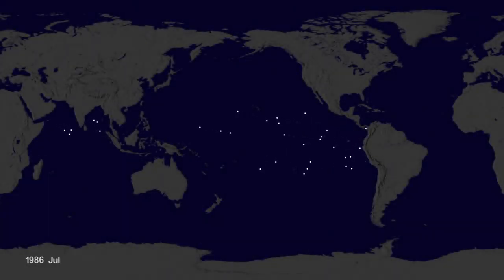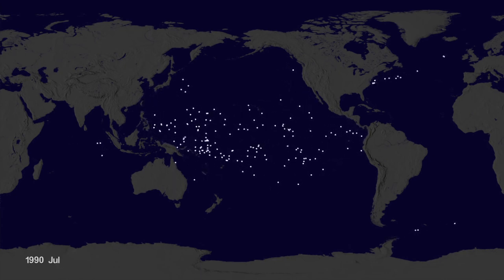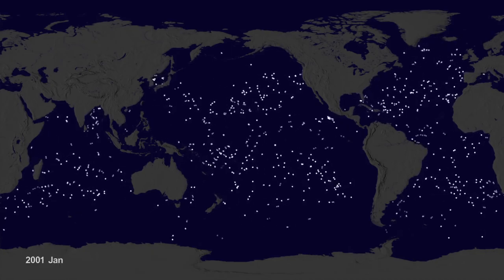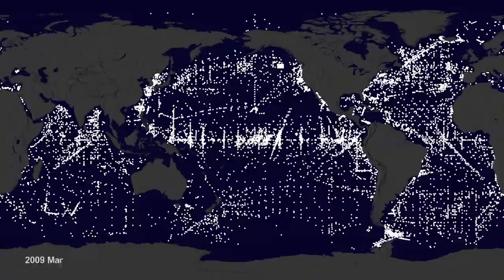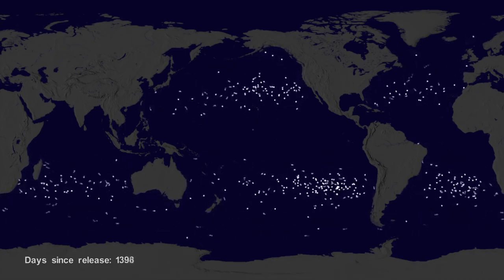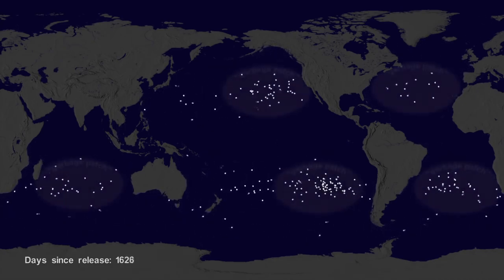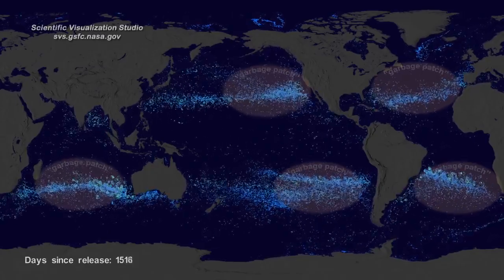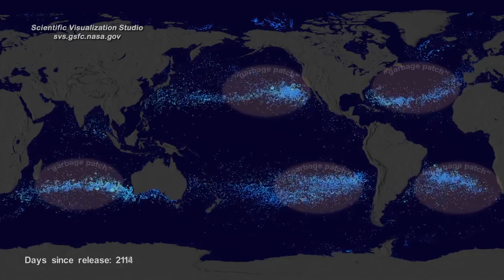NASA's Garbage Patch Visualization Experiment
NASA created a visualization of the ocean garbage patches using data from floating, scientific buoys that NOAA has been distributing in the oceans for the last 35-years.

Video Credit: NASA's Scientific Visualization Studio

Complete transcript:

Hi, it’s Greg Shirah from NASA’s Scientific Visualization Studio. We wanted to see if we could visualize the so-called ocean garbage patches. We start with data from floating, scientific buoys that NOAA has been distributing in the oceans for the last 35-years represented here as white dots. Let's speed up time to see where the buoys go... Since new buoys are continually released, it's hard to tell where older buoys move to. Let's clear the map and add the starting locations of all the buoys… Interesting patterns appear all over the place. Lines of buoys are due to ships and planes that released buoys periodically.If we let all of the buoys go at the same time, we can observe buoy migration patterns. The number of buoys decreases because some buoys don't last as long as others. The buoys migrate to 5 known gyres also called ocean garbage patches. We can also see this in a computational model of ocean currents called ECCO-2.We release particles evenly around the world and let the modeled currents carry the particles. The particles from the model also migrate to the garbage patches. Even though the retimed buoys and modeled particles did not react to currents at the same times, the fact that the data tend to accumulate in the same regions show how robust the result is.